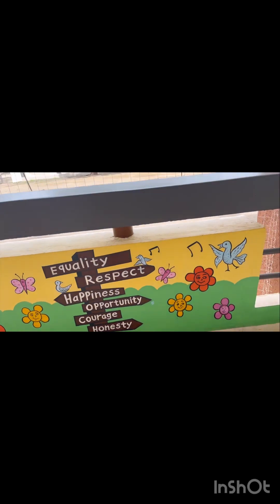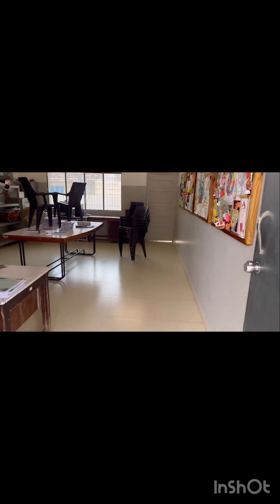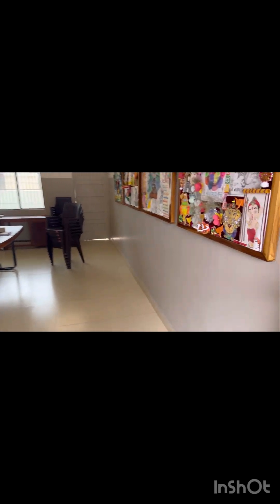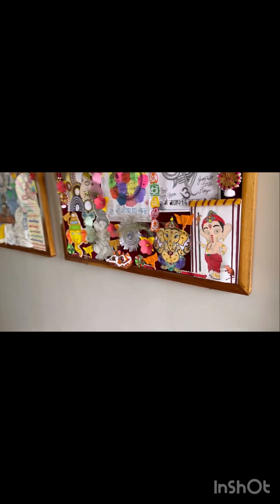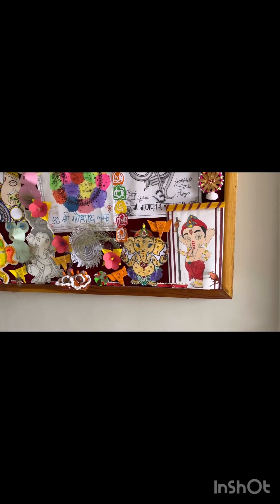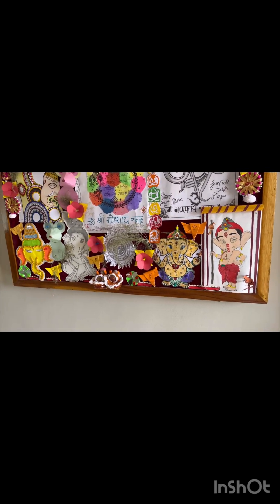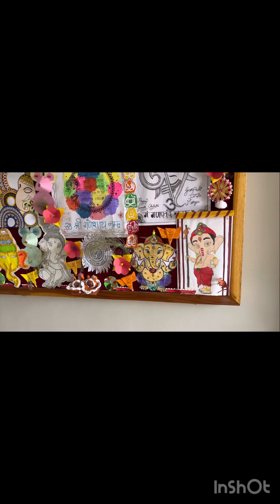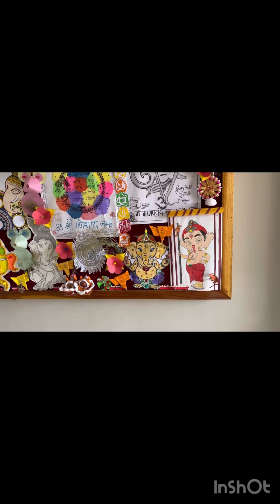Who will win board decaration 💕💕